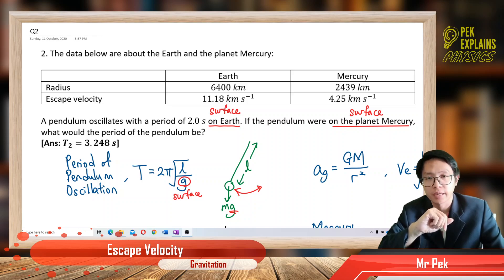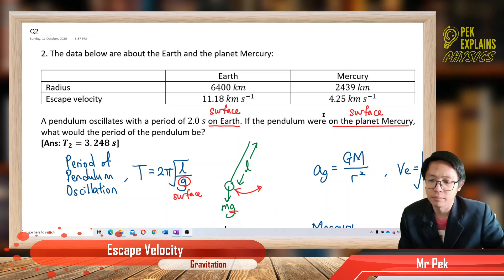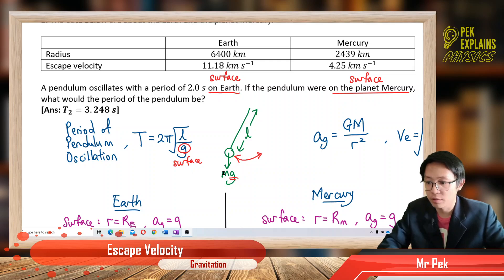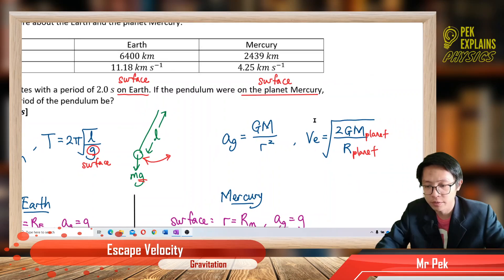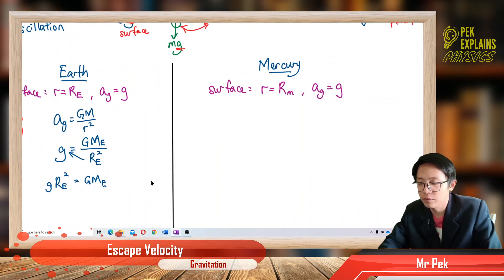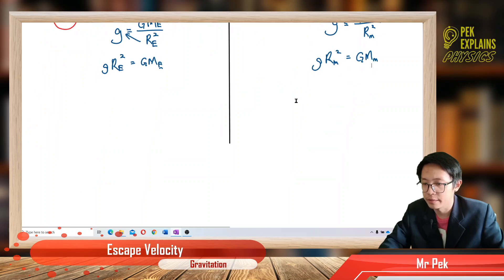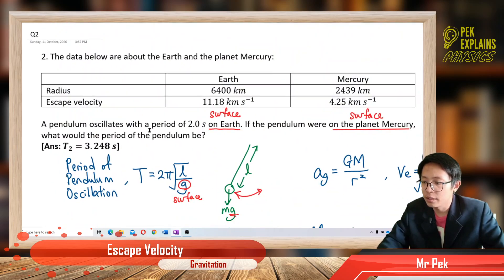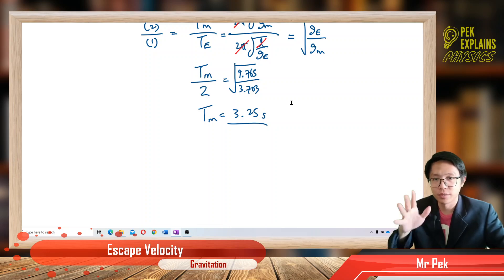Matriculation Physics: Escape Velocity (Q2)